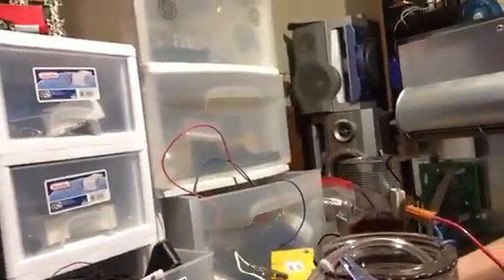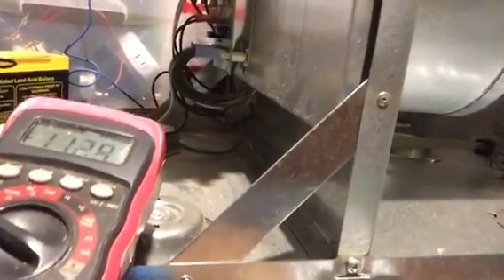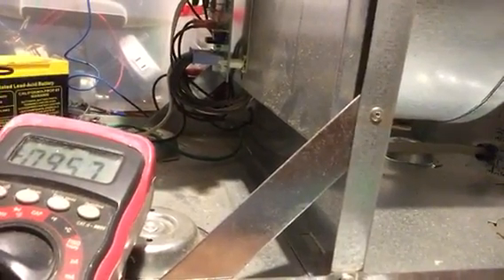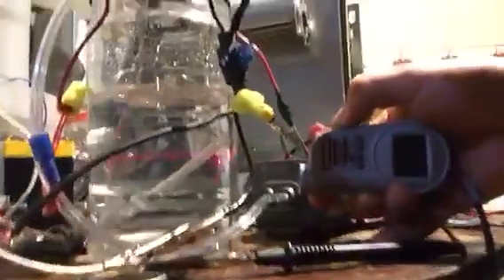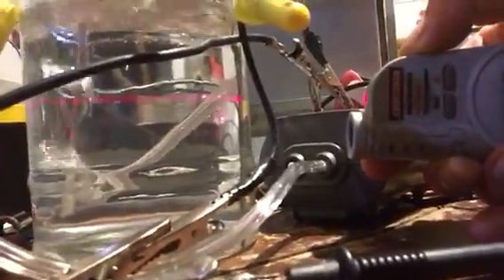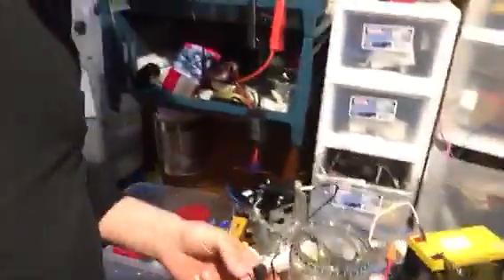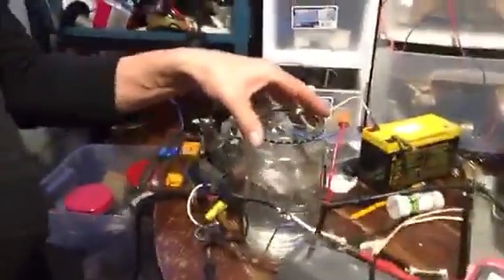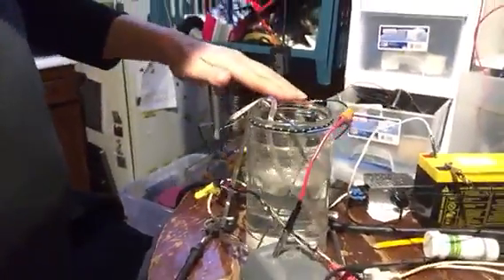Making colloidal silver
11 volt Alum and volt step down